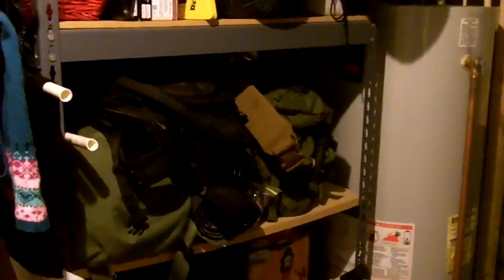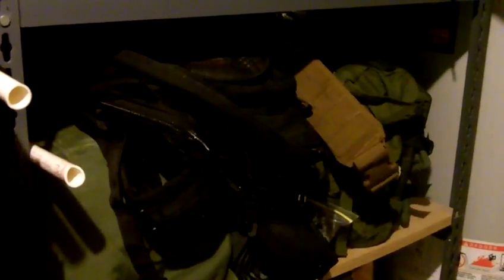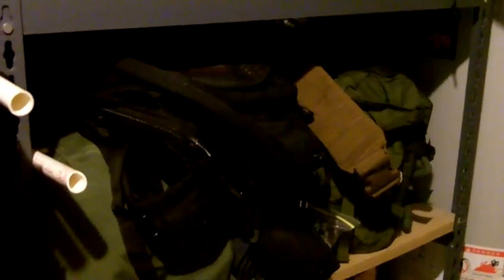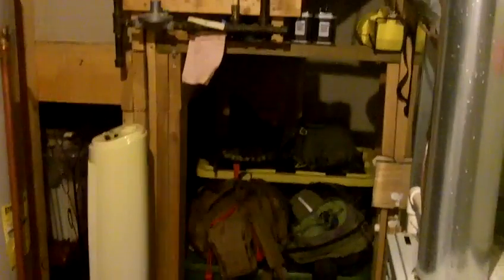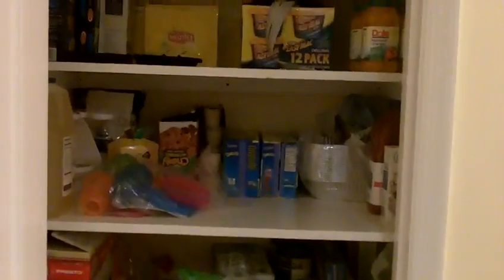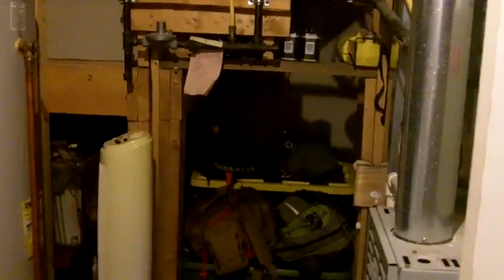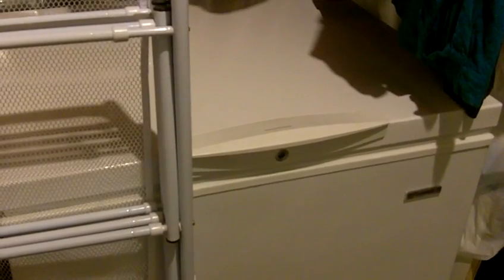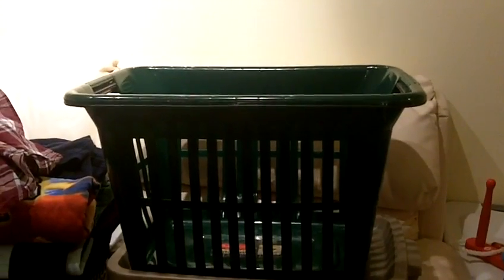72 Hour Kit 1.0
Here is a quick video of where I store my 72 hour kit and some ideas behind my plans as to why/where my kit is.  Would love to hear your comments and suggestions.